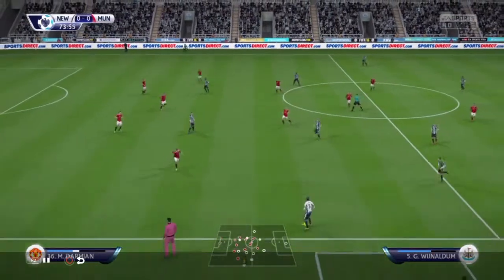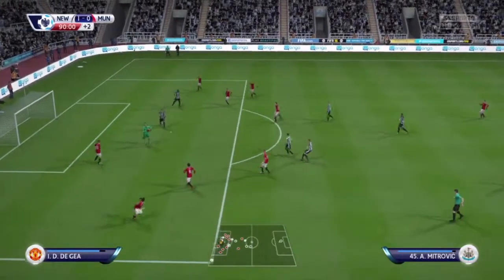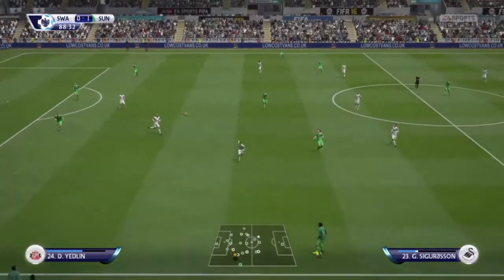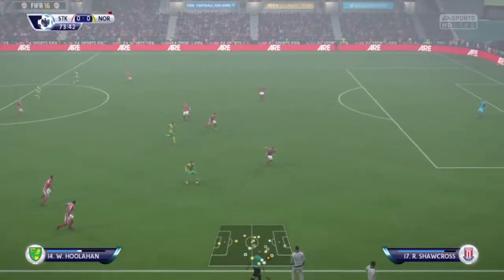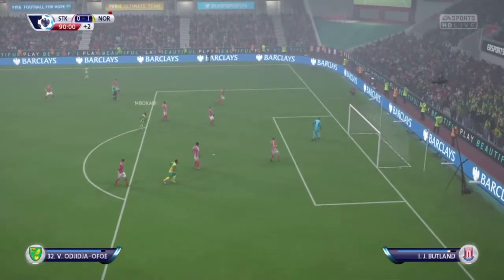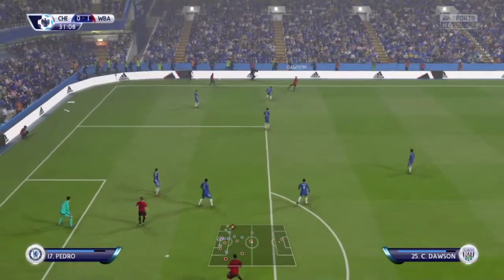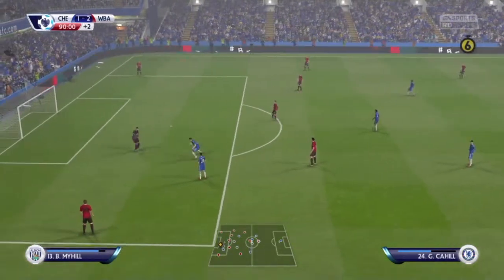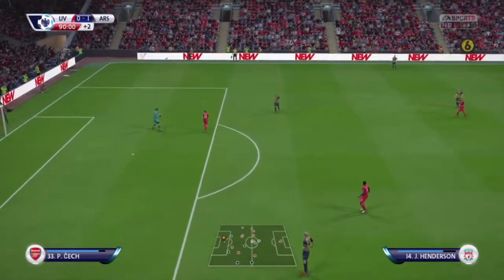FIFA Predicts Barclays Premier League Week 21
FIFA Predicts Barclays Premier League Week 21 - Please subscribe if you want to see more content also be sure to leave a like & comment if your team won and ofcourse be sure to share this video and channel with friends